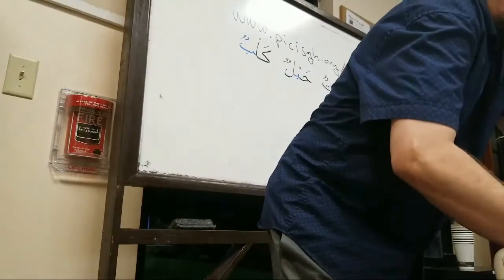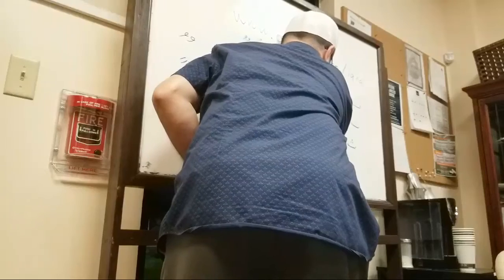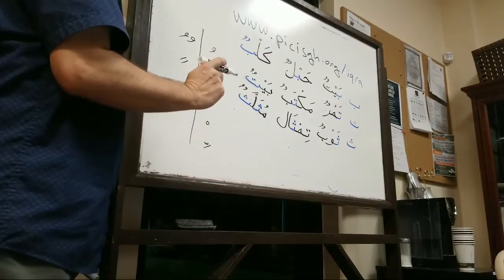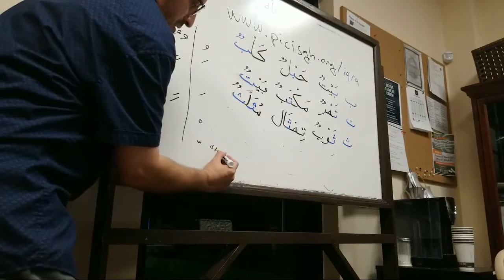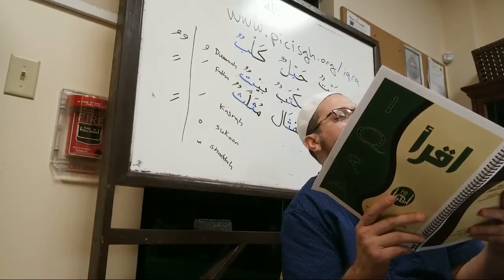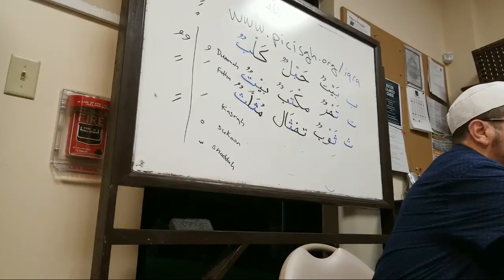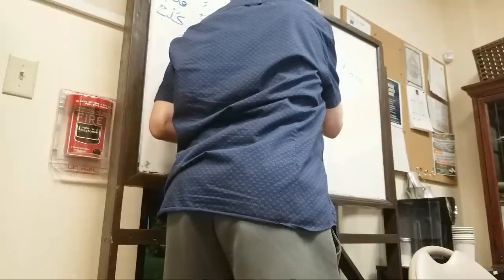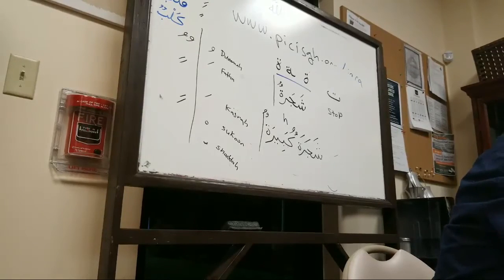Arabic Beginners words part 2